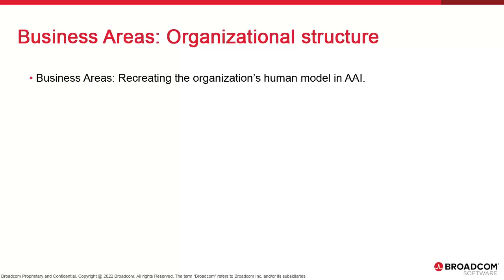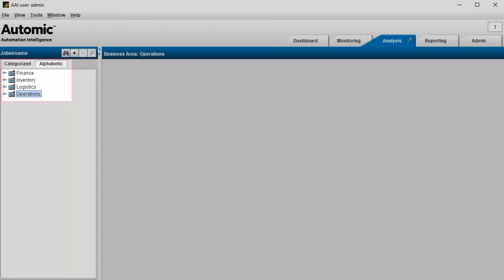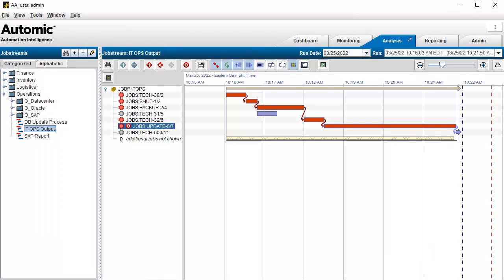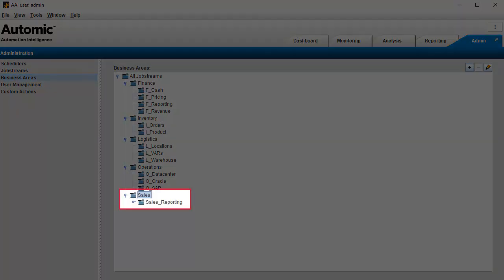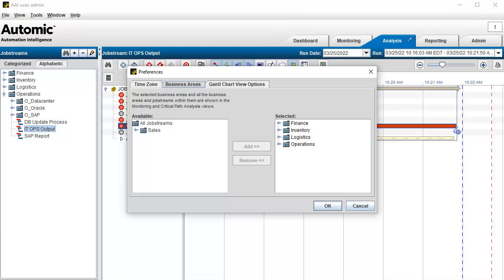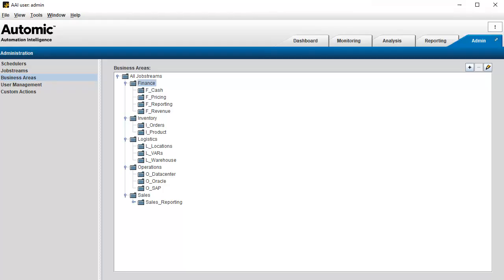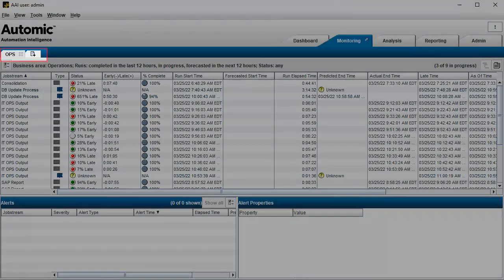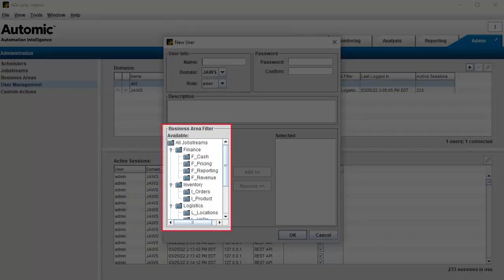AAI: BUSINESS AREAS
Business areas provide the means to structure the AAI environment and categorize Jobstream data in AAI. We can use them to model the business's human organization and organize potentially millions of jobstream records. You associate jobstreams with business areas so as to assign them to the relevant business units in the organization.
After watching this video you will be able to:
• Explain business areas in AAI.
• Describe how business areas are used.
• Create and configure business areas.
• Configure the user interface to see the business areas that are relevant to you.
• Describe business areas’ processing cycles.